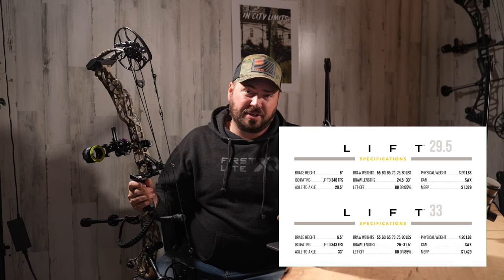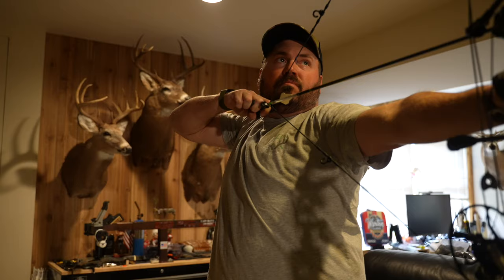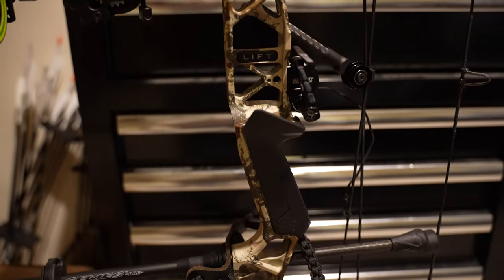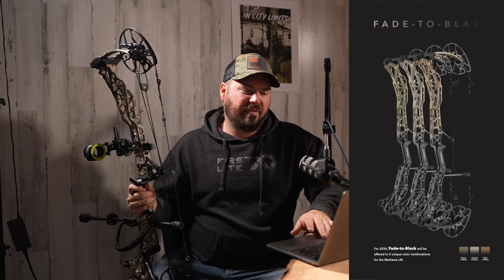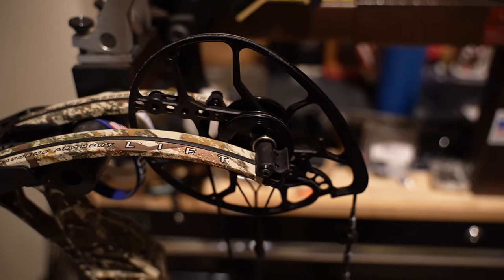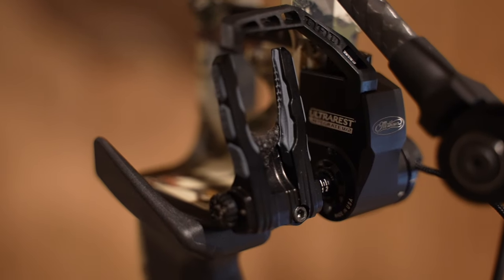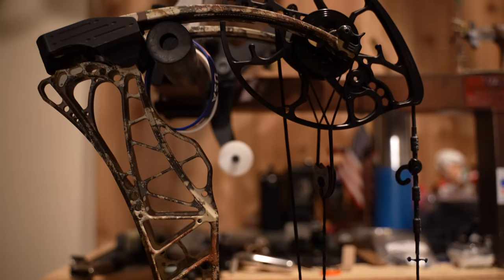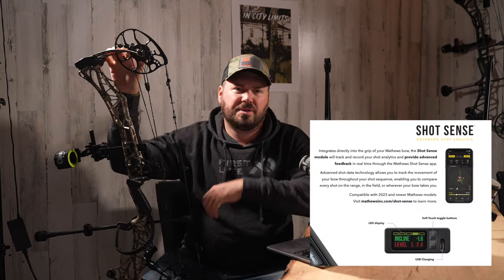2024 MATHEWS LIFT - Review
Let's chat about the last couple weeks behind the Mathews lift!